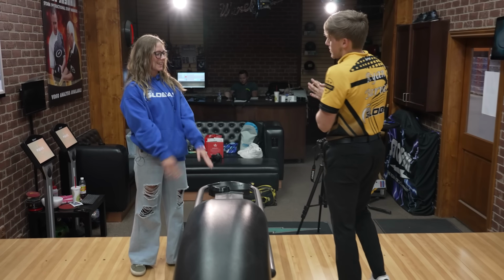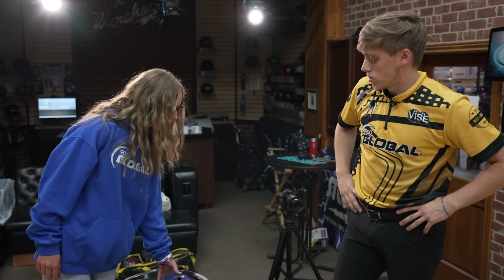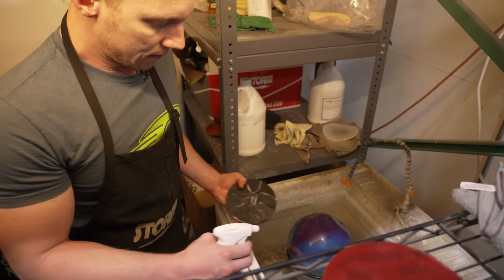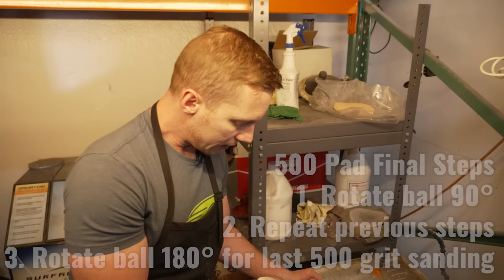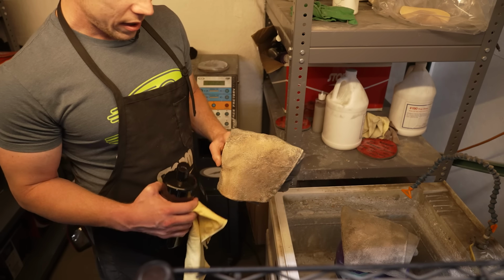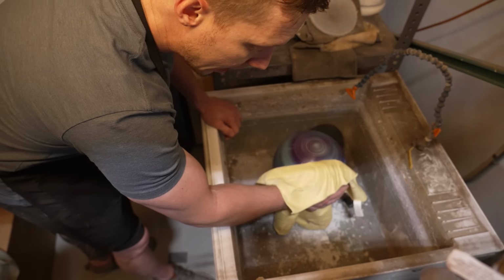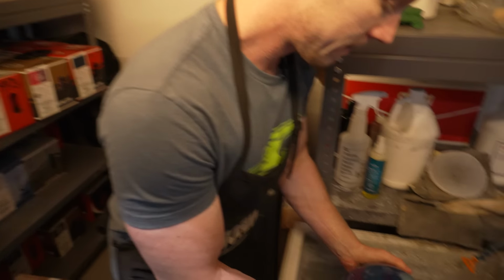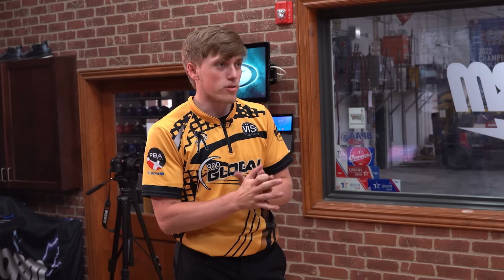How to Factory Restore Power Edge Polish Finish on the Origin | 900 Global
Join Ryan Barnes and Lizzy Rees as they break down the reaction of the Origin ball, showcasing its performance right out of the box and after a surface adjustment. Plus, Chad McLean, our Pro Shop Operator (PSO), walks you through the step-by-step process of reapplying the Power Edge finish. See how this ball reacts before and after the adjustments, and learn how to get the most out of the Origin on the lanes!

🦾TECH SPECS
Coverstock: RB 93™ Hybrid Reactive
Core: Ellipse™ Asymmetric A.I. Core
Finish: Power Edge™
Color: Sapphire/Sky/Purple